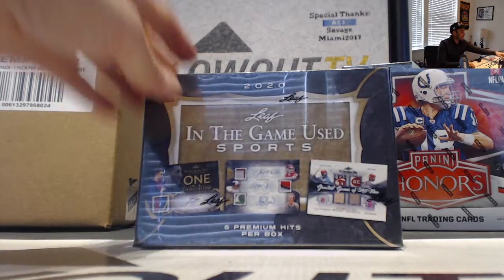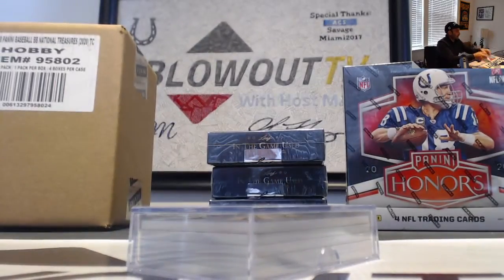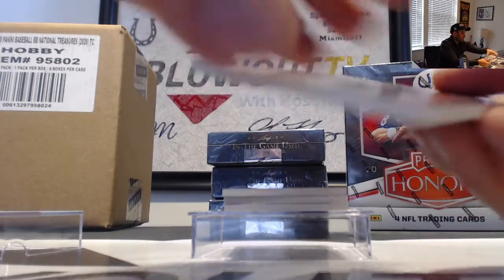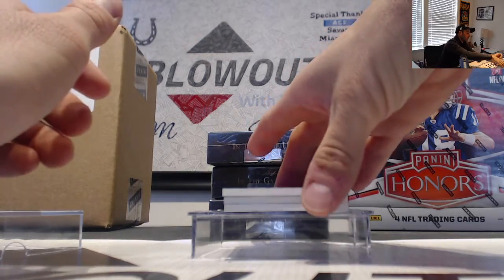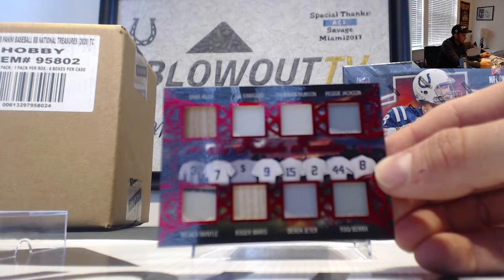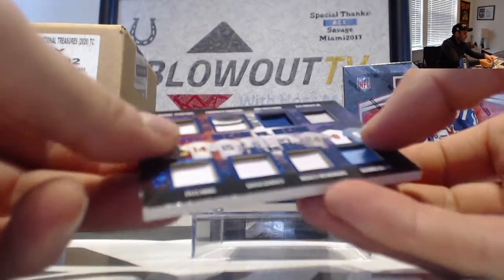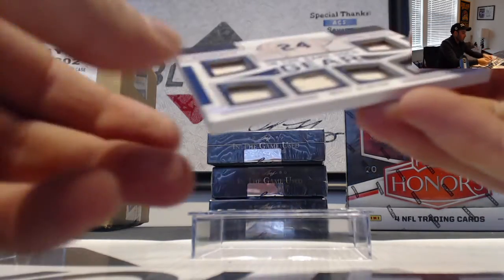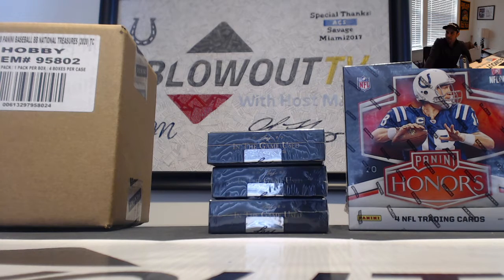Steve's 2020 Leaf In The Game Used Sports break Part 2 March 9th